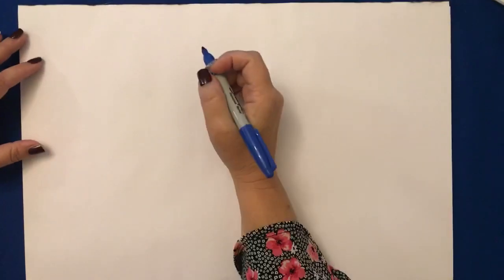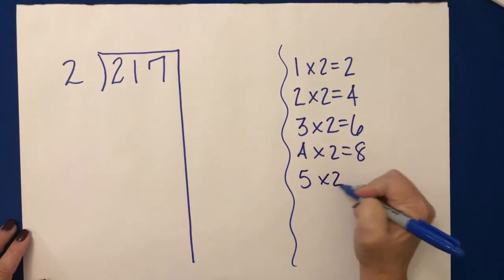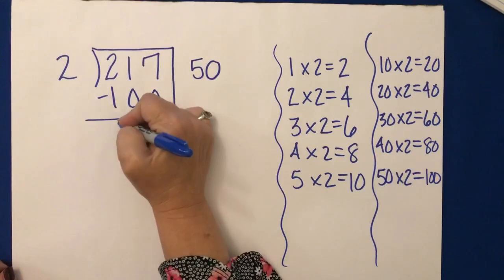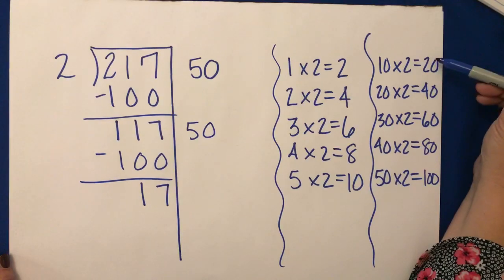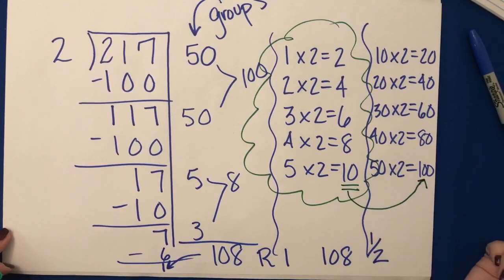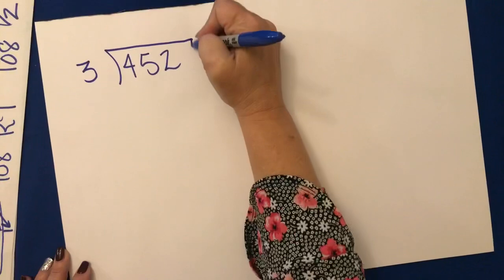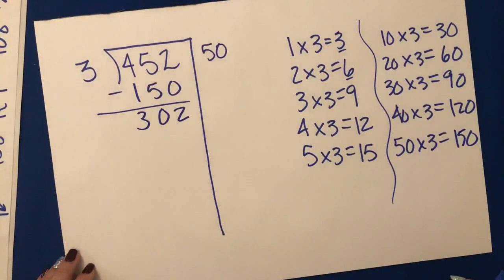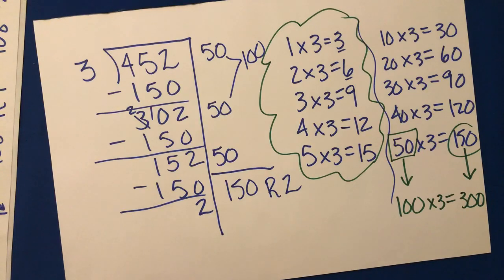Long Division Live Stream - Part 1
This live stream shows how to use the partial quotients method to solve a problem involving long division.